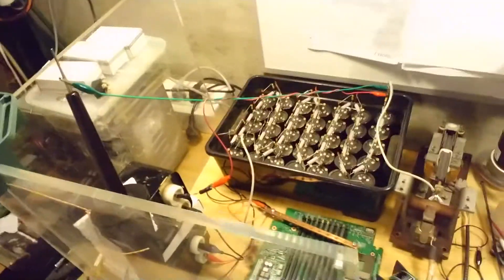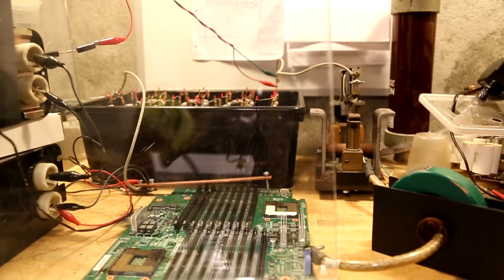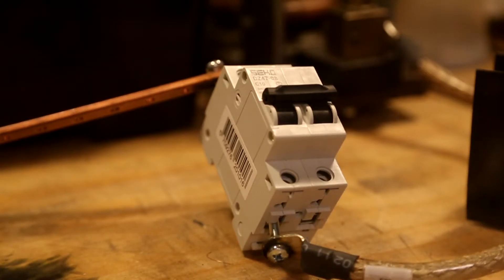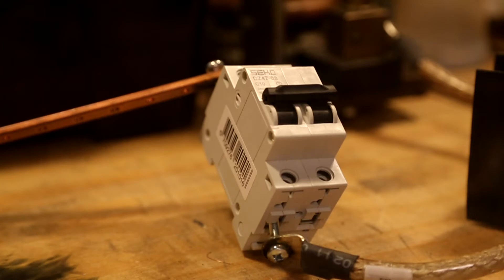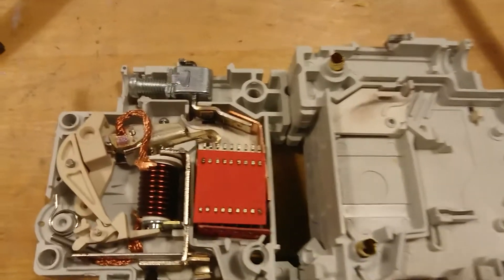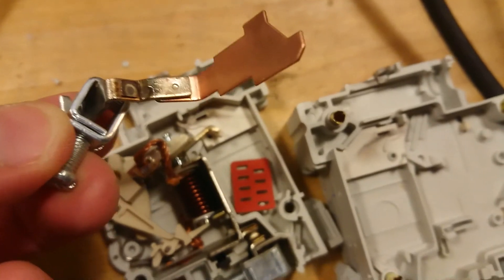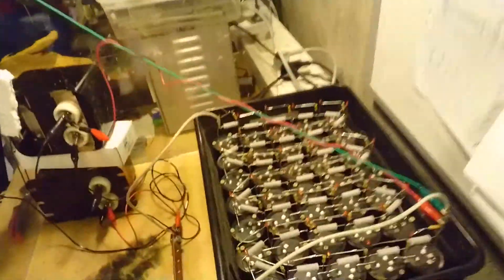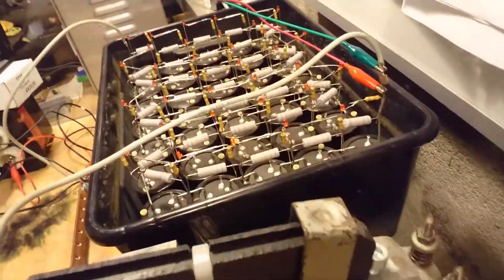3.5kJ BANG Tests! 35 Electrolytic Caps in Series Charged at 12kVDC/48uF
Forum thread where you can find all the technical details.

Results are better than theoretical estimate, which was 6000A limited by ESR, so getting just over 7000A is good, but the result is still a little tame when it comes to action. These tests at 12000VDC charged had the bank at 3.5 kJ stored energy.

35 capacitors in series, each 450VDC/1000uF, for a 48 uF bank with a voltage rating of 14000VDC, making it able to store roughly 5kJ.

• BTC (0.0001 minimum): 3FtSz4svHxLYw4BNHWetSm65yajUZNb8CY
• ETH (0.05 minimum): 0x911d11766d3ab8efc829eb5f218f3b83dba12efa
• LTC (0.01 minimum): LLbTw63Mks4CmeWmkt2jChJfvrWHheH8T7
• DOGE (no minimum): DMRRa8uRH19tYWZ9GVHijpZYgRTecNVLFo
• SHIB (400 minimum): 0x8c1ed98c6c842467d782d2f865ed6d7adb8dfb4b